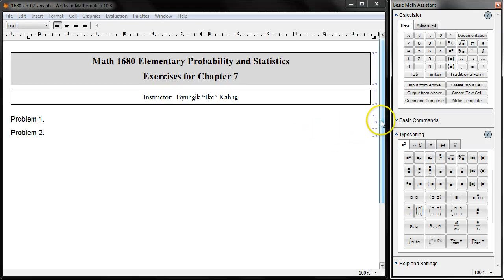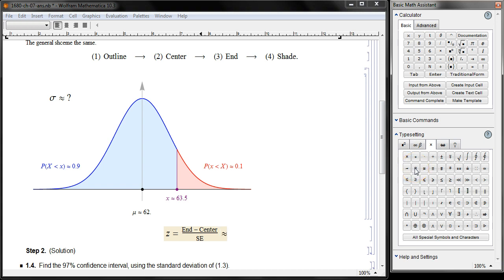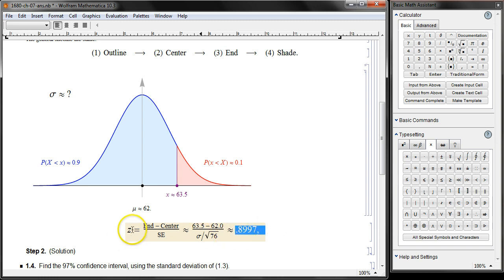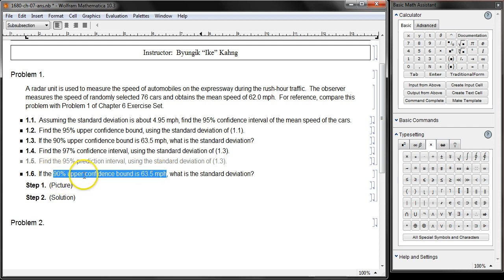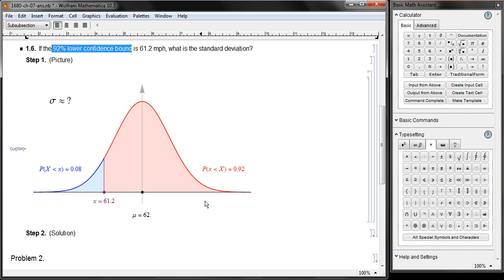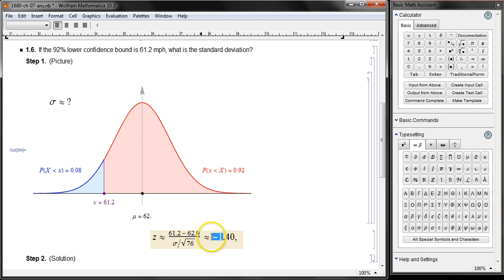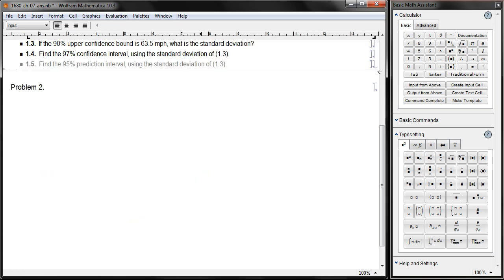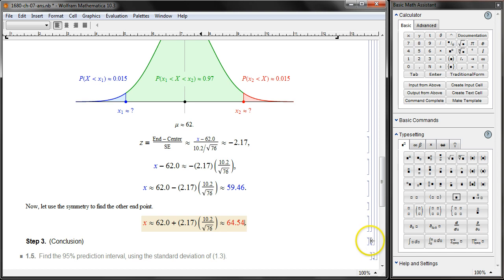1680 ex 07 C